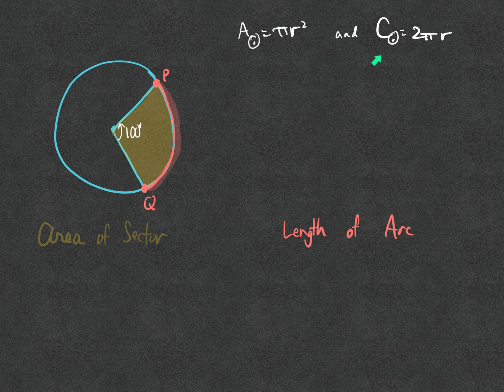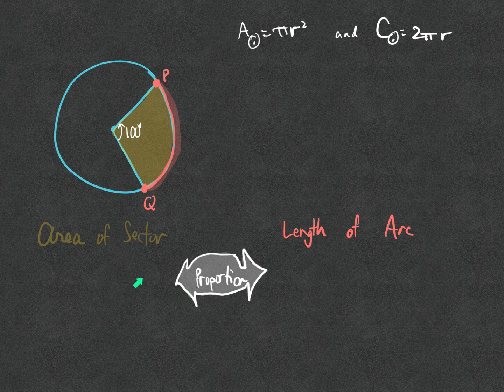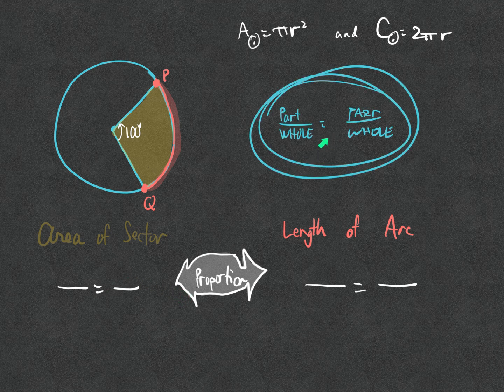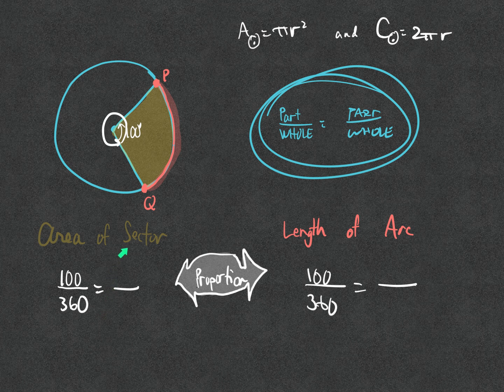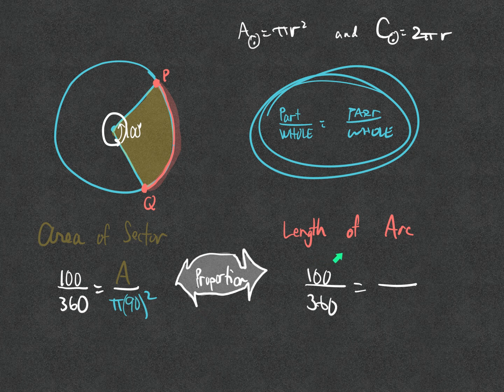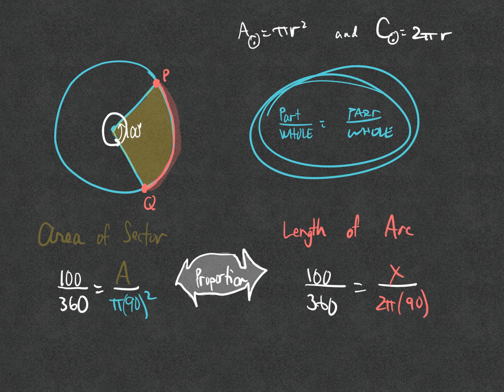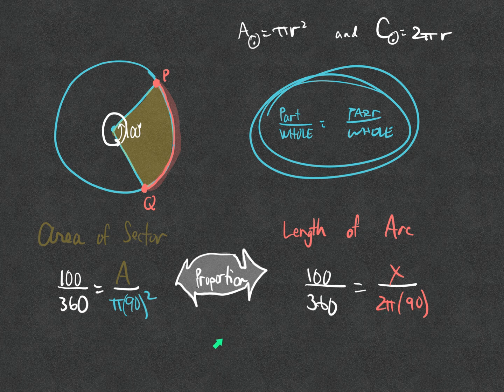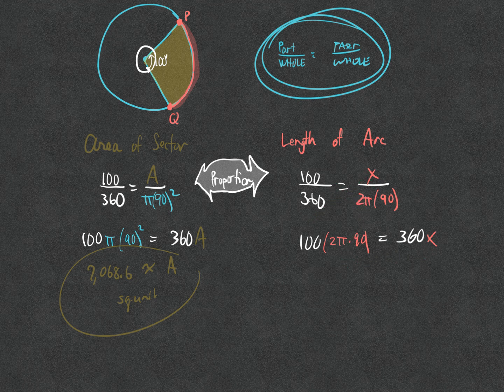semRev #14 arc length sector area